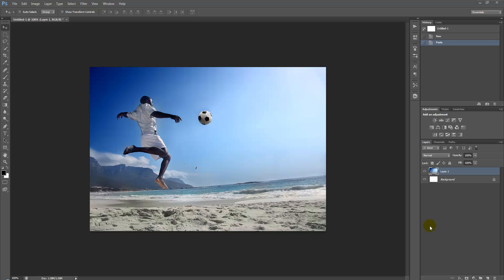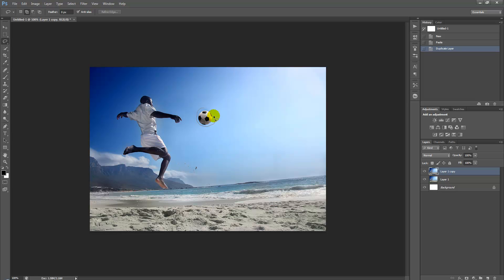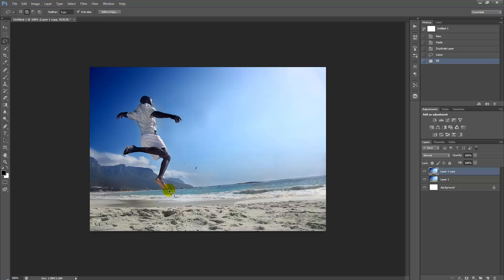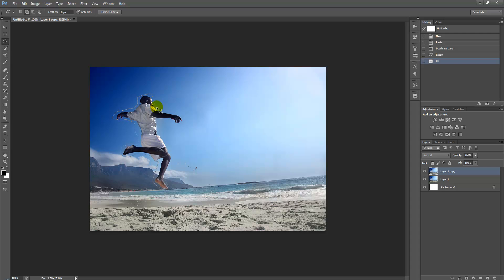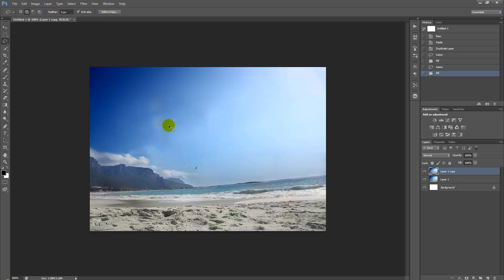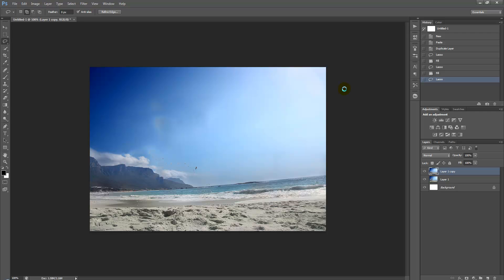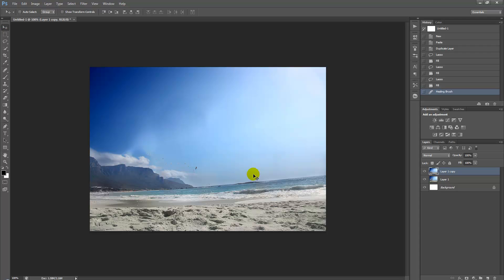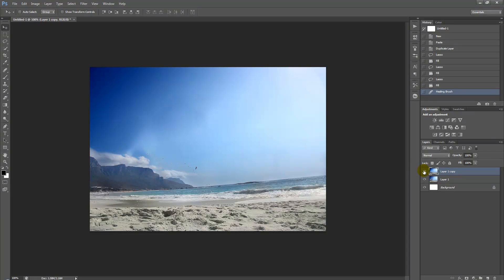How To Use Photoshops Content Aware Feature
A great educational resource, on how to use one of Photoshop's most powerful new features. The new content aware feature is a great addition to Photoshop. The feature allows Photoshop users to remove objects and people from photographs, while not disrupting the background of the photo, and not showing noticeable amendments.